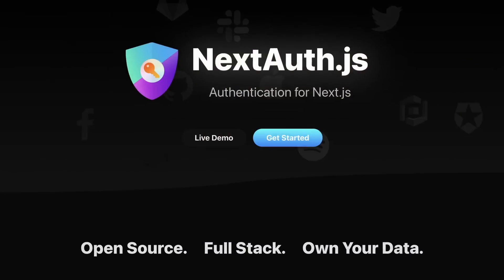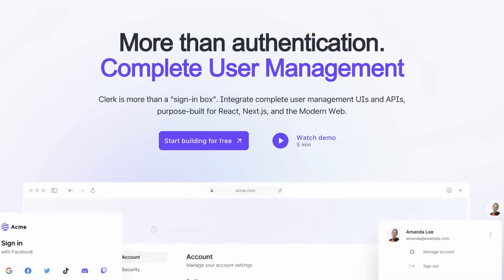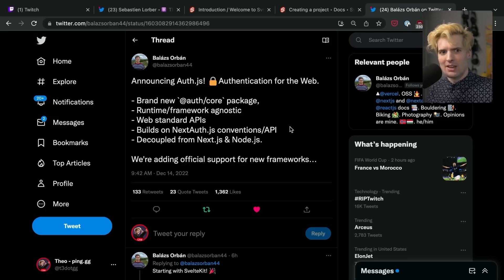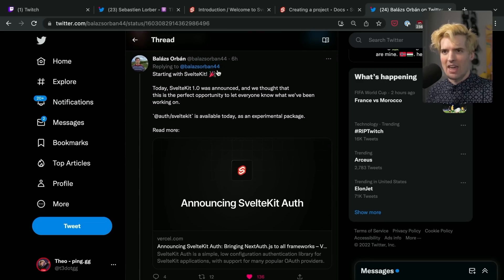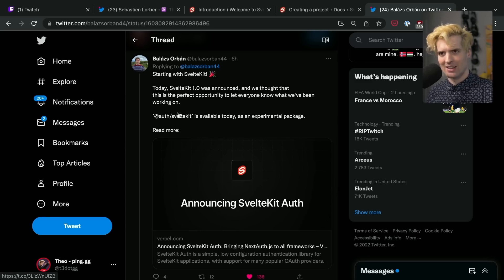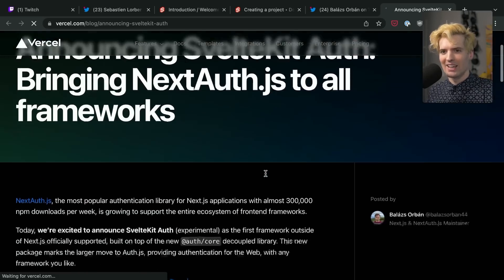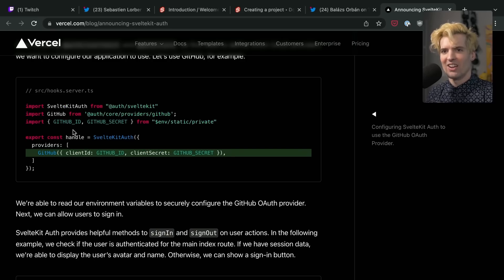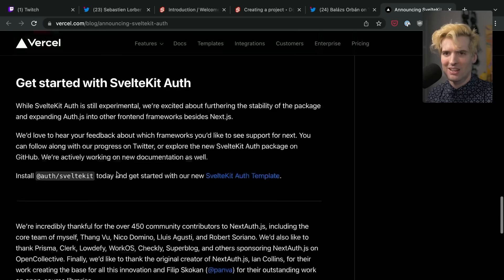Auth just got WAY better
Auth.js is a very exciting "new" release. All us next-auth.js fans should be pretty hyped to see more frameworks getting the same love 🙏

S/O Mir for the awesome edit 🙏